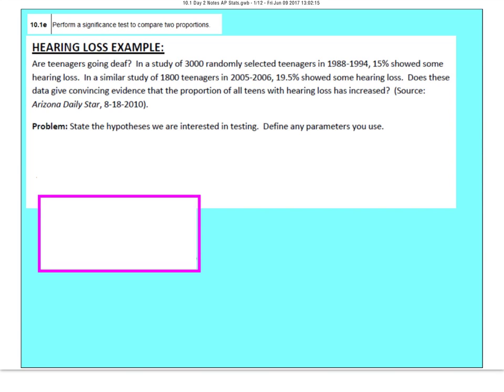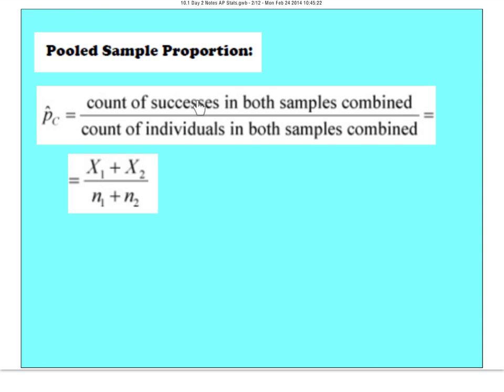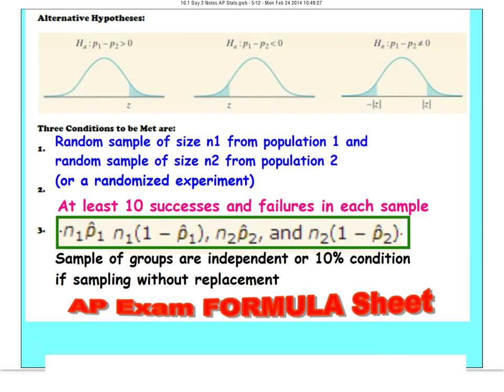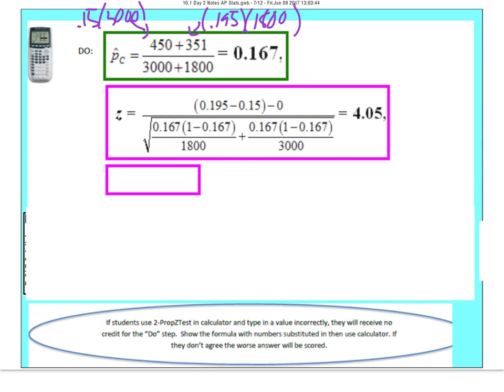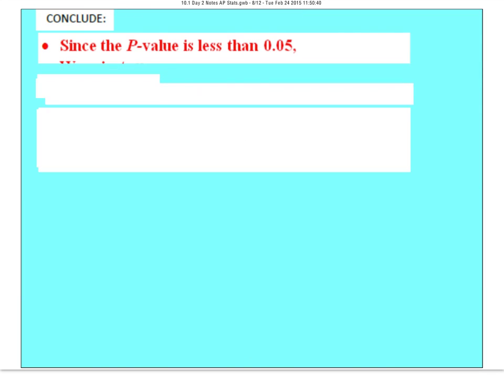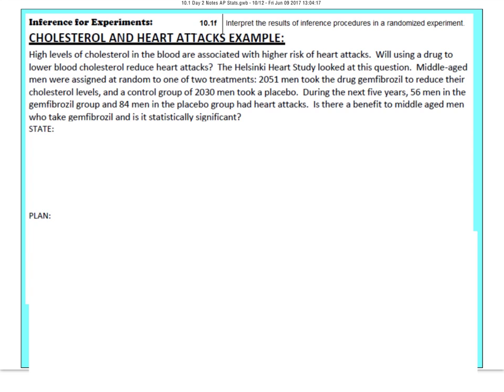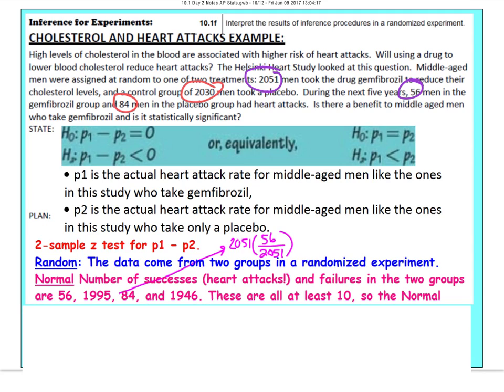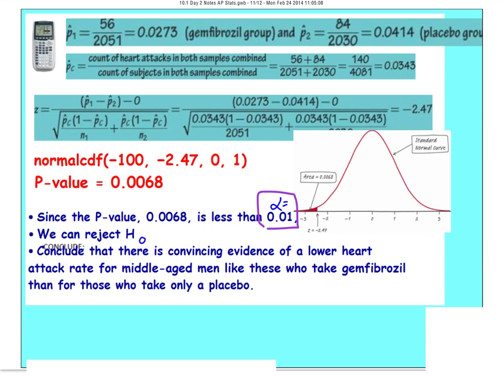10 1ef AP Stats Seminar